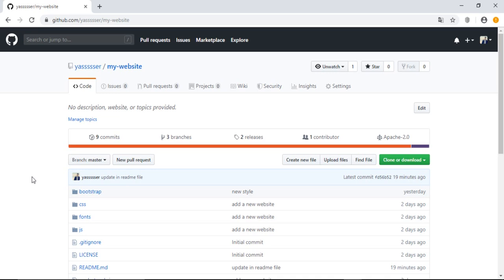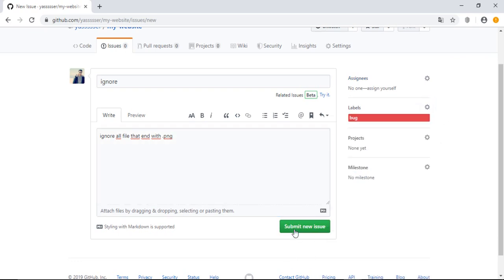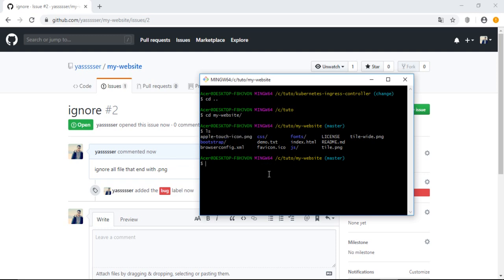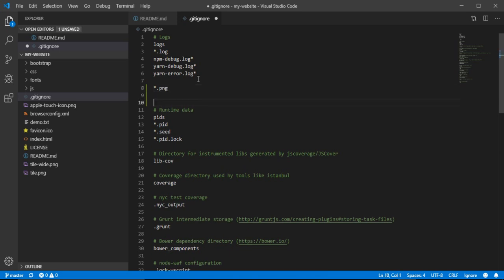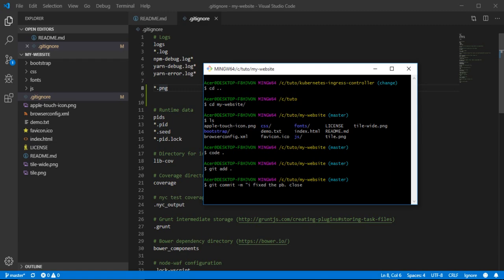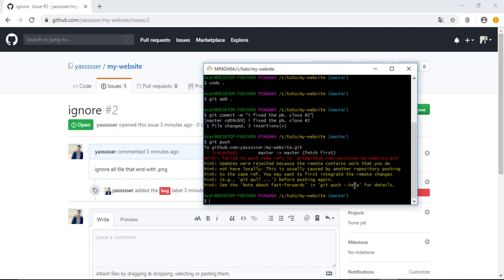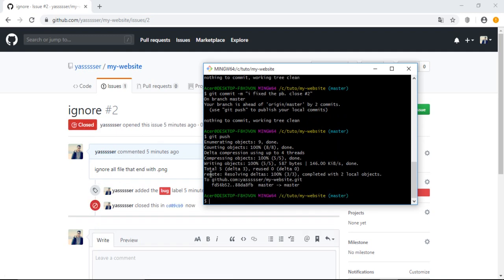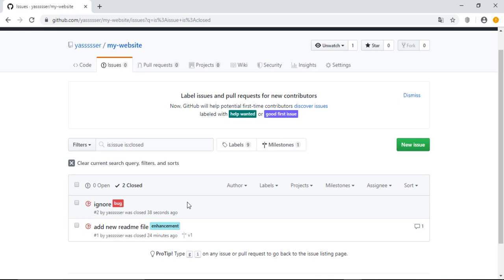54. Associate commit with issue